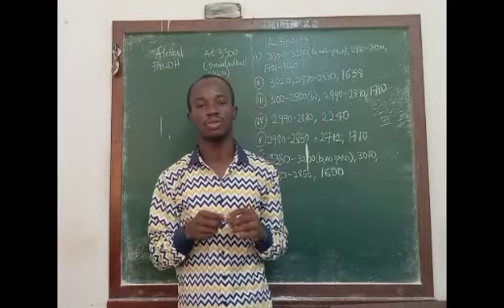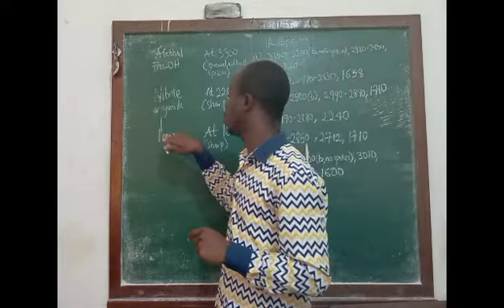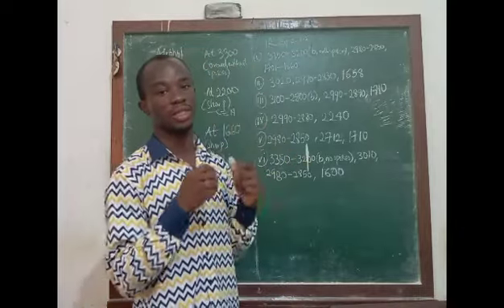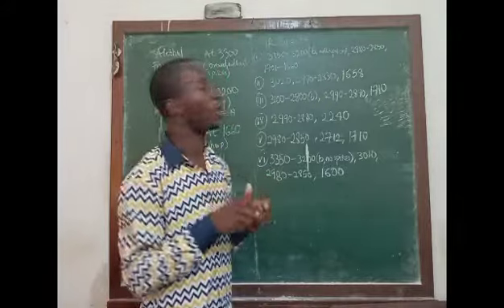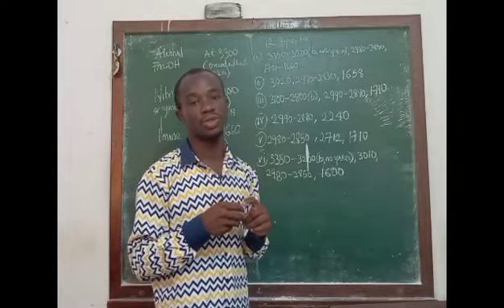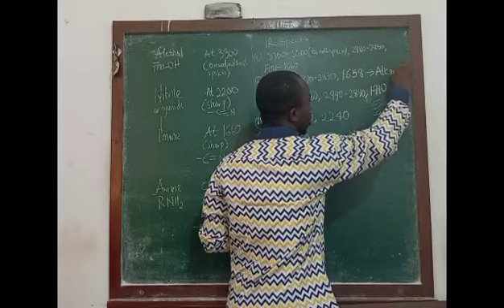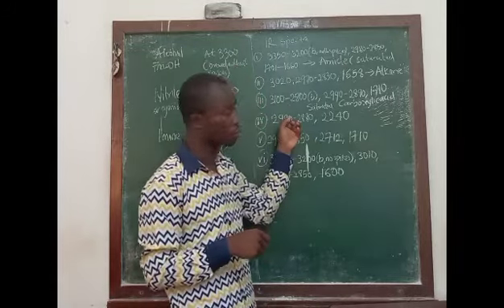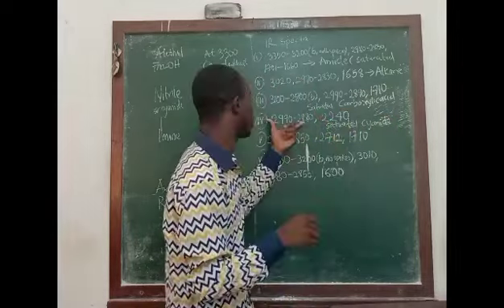How to Read IR Spectra 3(Final) with Examples_Spectroscopy Techniques Cont'd.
In this concluding video, other notable signals for other classes of organic compounds, such as; alcohol, nitriles, imine and amine, were mentioned.

Examples with some IR Spectrum were explained based on the lessons in the previous and current videos. You can check for the first two videos on reading IR spectrum in the playlist for Spectroscopy techniques.

Drop your questions and comments in the comment section.